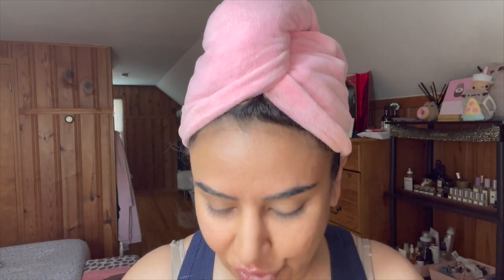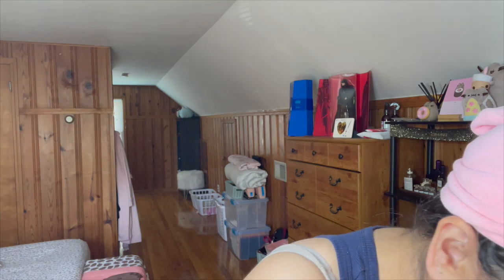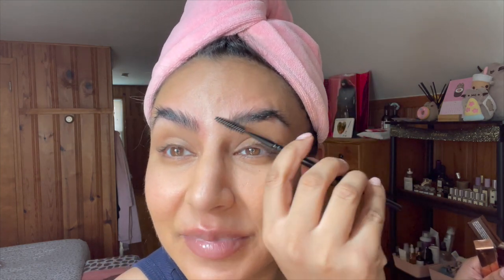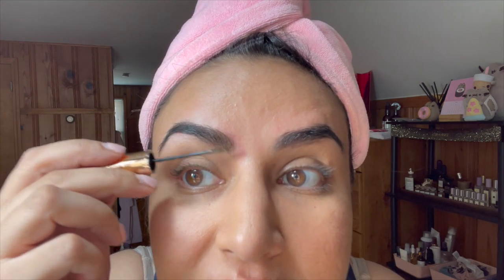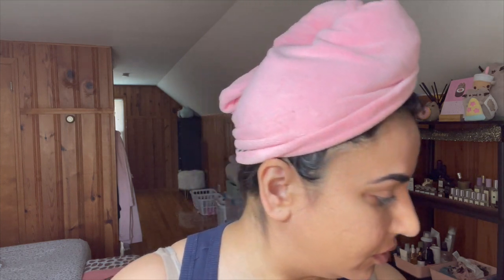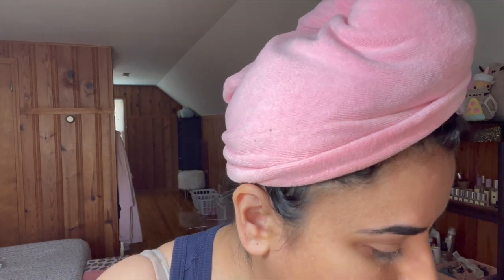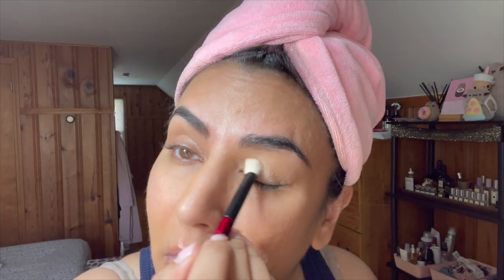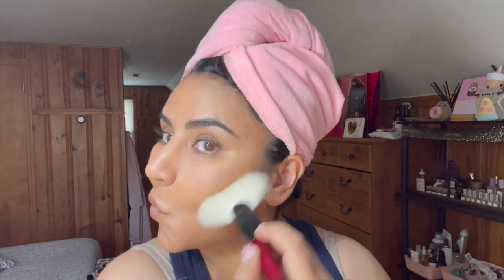GRWM Featuring My Sephora VIB Spring Savings Event Haul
Hope you enjoy this GRWM featuring my Sephora VIB Spring Savings Event haul. xoxo

Products Mentioned:
My Sephora Cart:
Tom Ford Fiber Brow Gel Espresso
Charlotte Tilbury Super Radiance Resurfacing Facial Treatment
Danessa Myricks Beauty Colorfix Eye, Cheek & Lip Cream Pigment Exposed
Dr. Dennis Gross Skincare All-Physical Lightweight Wrinkle Defense Broad Spectrum Sunscreen SPF 30
Charlotte Tilbury Brow Fix Clear Eyebrow Gel
OTHERLAND Purple Petals Lilac Vegan Candle
Laneige Lip Treatment Balm
Dior Backstage Face and Body Powder No Powder 3N
Westman Atelier Baby Cheeks Blush Stick Couchette
Charlotte Tilbury Brow Lift Eyebrow Pencil Kit Dark Brown
Charlotte Tilbury K.I.S.S.I.N.G Lipstick - Lunar New Year Edition Sweet Blossom
Danessa Myricks Beauty Vision Flush Cheek, Eye, and Lip Color Tiara and Ballet Slippers
PATRICK TA Major Sculpt Creme Contour & Powder Bronzer Duo She's Sculpted

Neiman Marcus
Barneys New York
Bergdorf Goodman
Saks Fifth Avenue

Except what is mentioned to have been sent as PR.